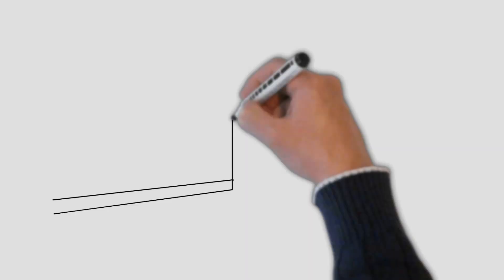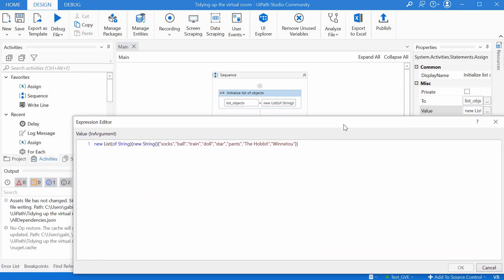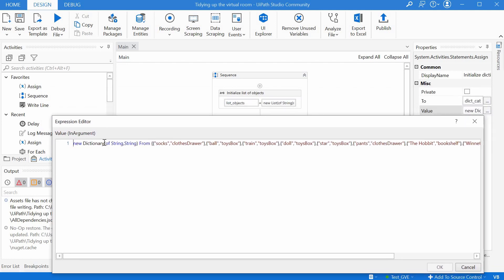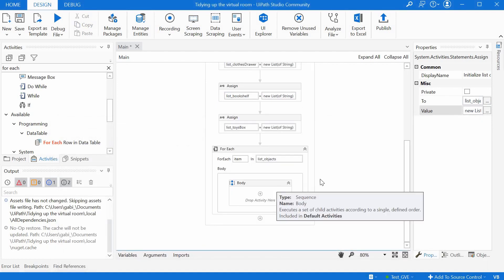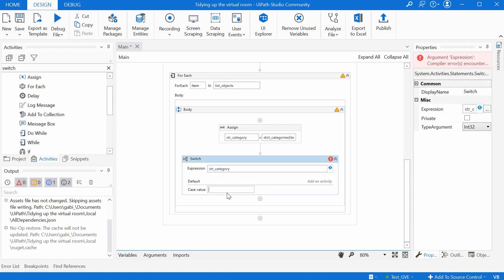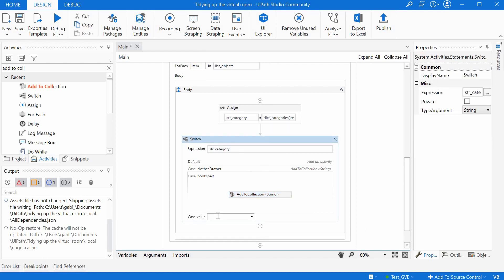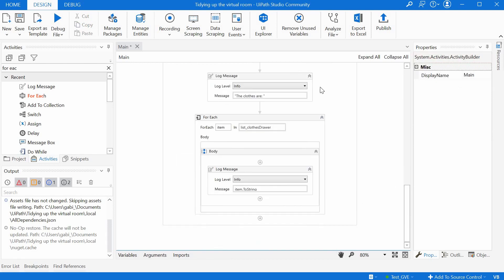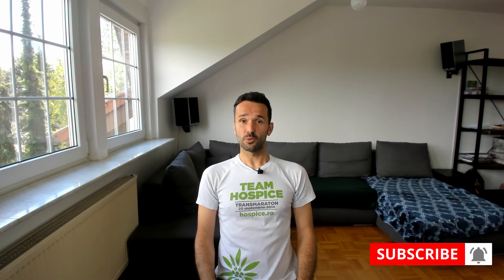UiPath for Kids Episode 6 - Tidying up your virtual room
This video demonstrates building a bot for tidying up a virtual room. It is actually sorting through a list of items, and then creates new lists based on the keys saved in a dictionary, "classifying" those items.

00:01 Topic and summary of the video
00:58 UiPath Hacks for Kids intro theme
01:25 How to define and initialize lists and dictionaries
04:33 Using the For Each loop
06:55 Using the Switch activity
09:51 Listing the contents of a list in the Output Panel
12:10 Running the bot
12:34 Wrap-up and conclusion